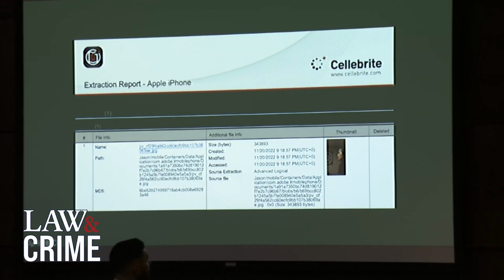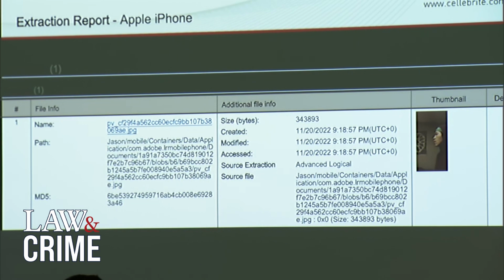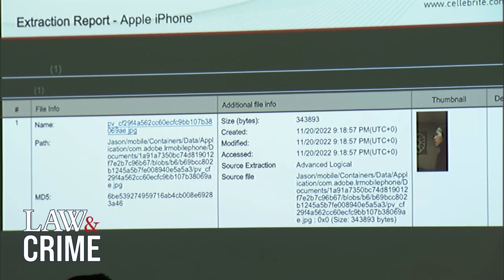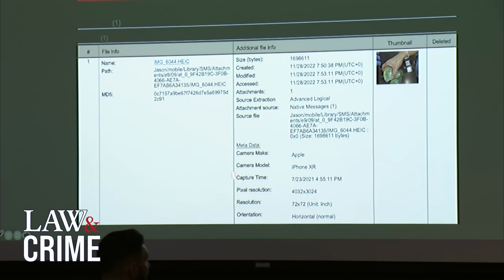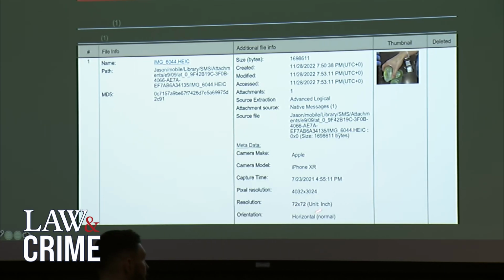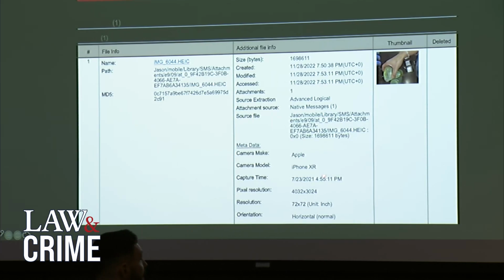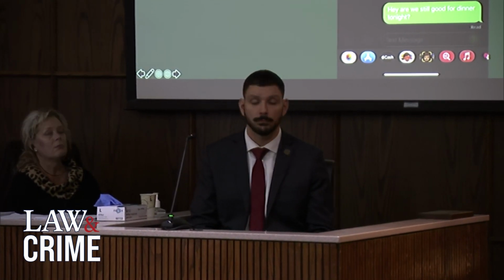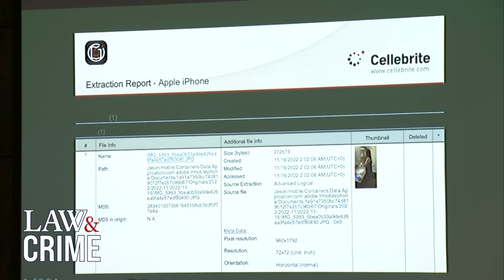Lead Investigator Goes Through Cell Phones of Jason Chen, Murdered Girlfriend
A lead investigator went through the messages between accused killer Jason Chen and his girlfriend Jasmine Pace. Pace sent Chen a picture on November 23 before he fatally stabbed her and put her body in a suitcase.

Jason Chen is accused of murdering his girlfriend, Jasmine Pace, stabbing her about 60 times. Chen was indicted by a grand jury on first-degree murder and abuse of a corpse charges. Pace’s body was found in a suitcase off a rural road in Chattanooga, Tennessee. The 22-year-old was last seen on November 22, 2022 — the suitcase with her body stuffed inside was found on December 1.